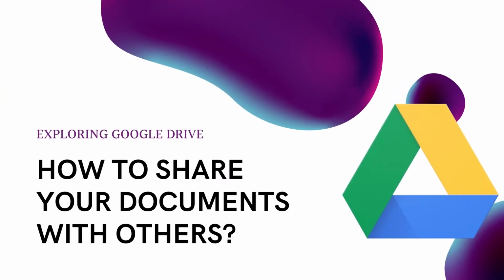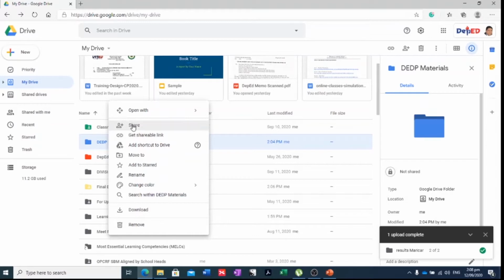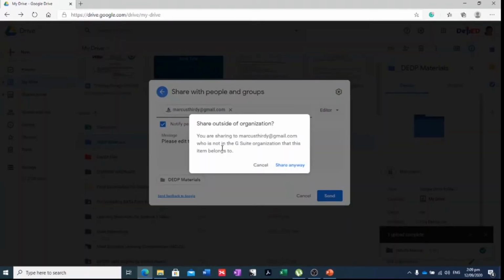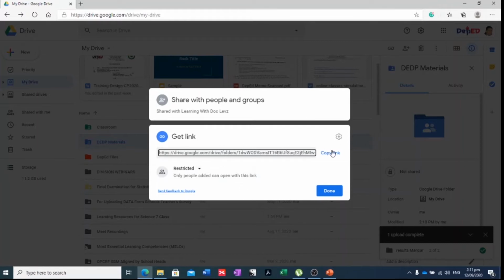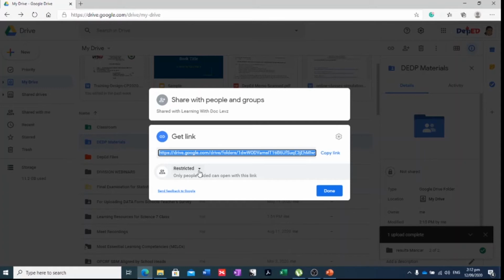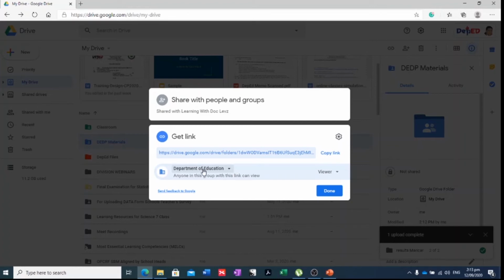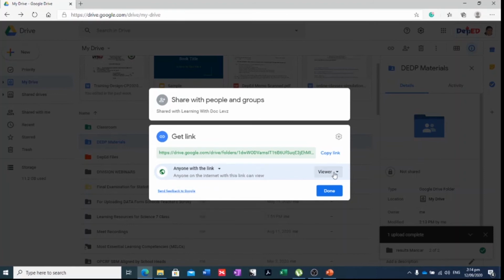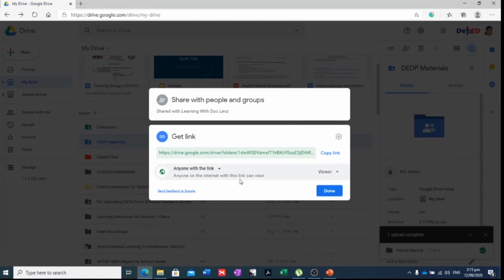Using Google Drive Series Part 4_How to Share Files with Others in Google Drive-Tweaking Settings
Google Drive is made for sharing and collaborating. But how do we share our files and documents with others? Watch this video to know how exactly to share your files with your students and colleagues. Important settings and things you need to be aware of were discussed.

You can also catch the different parts by click on the following Link:

Part 2_How to Upload Files in your Google Drive
Link:

Support the cause:
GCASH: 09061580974